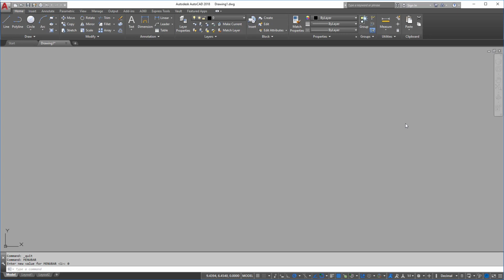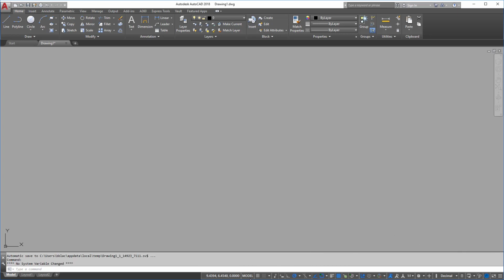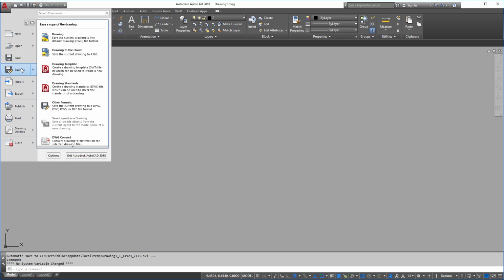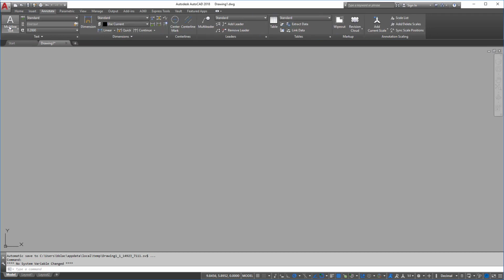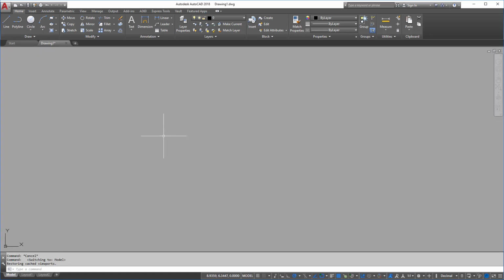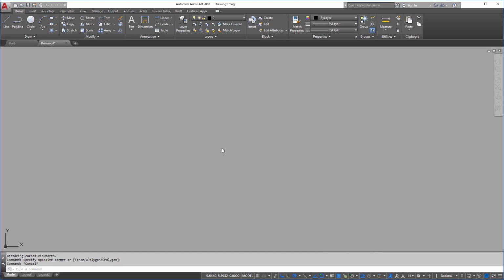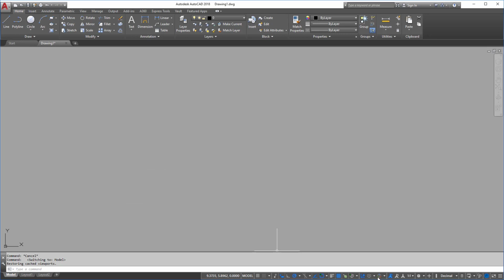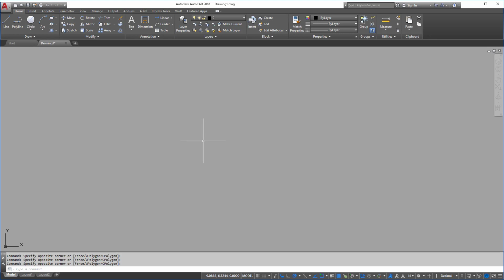Exploring the AutoCAD Interface - CAD101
Model space, layout space, status bar, and applications menu are just a few parts of the AutoCAD interface and how to navigate it.